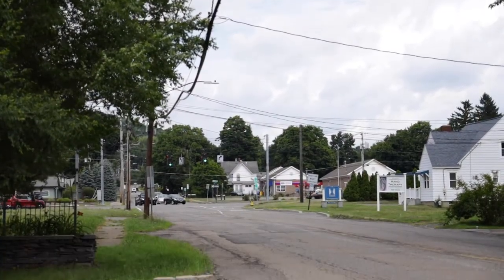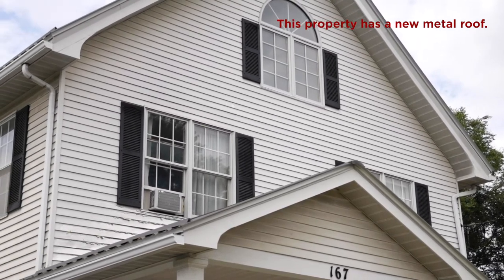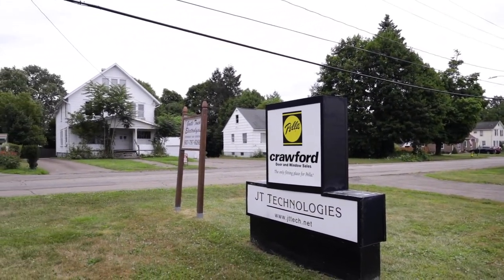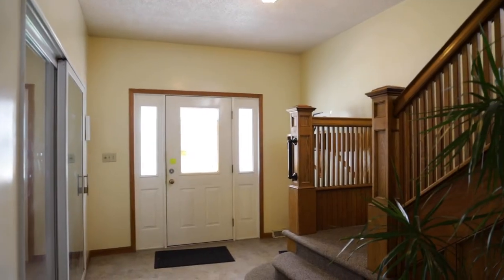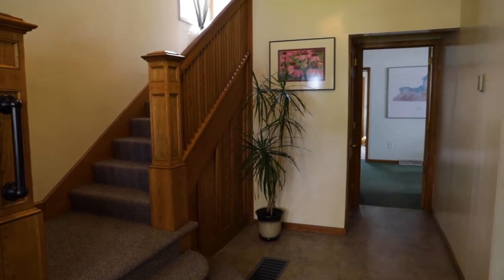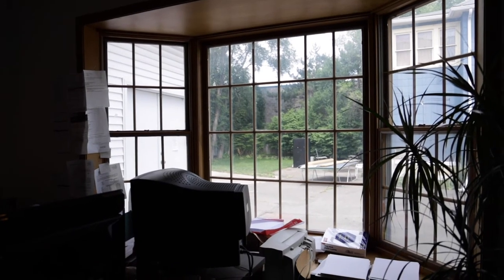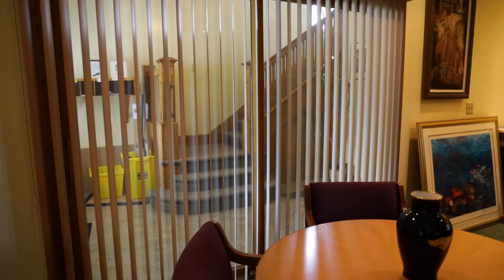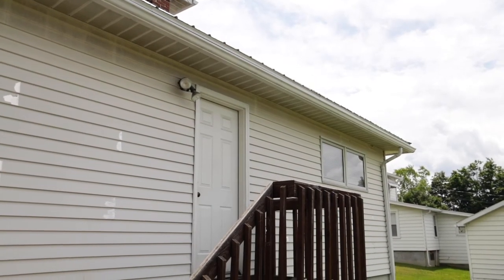167 Oakdale Rd., Johnson City, NY - The John Burns Real Estate Show